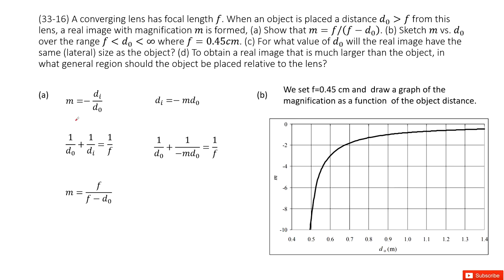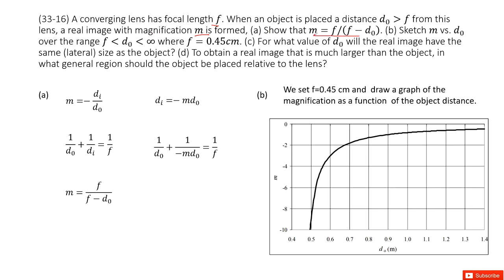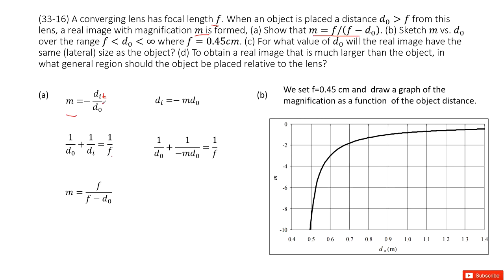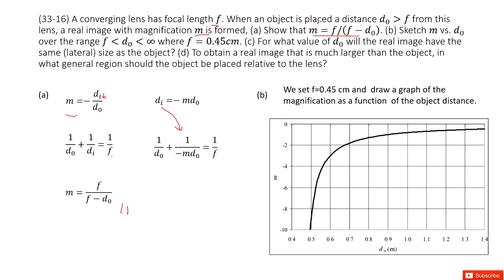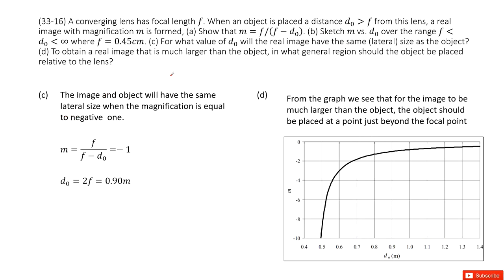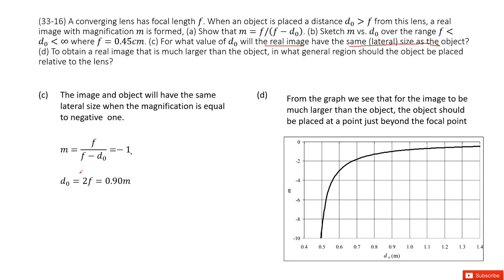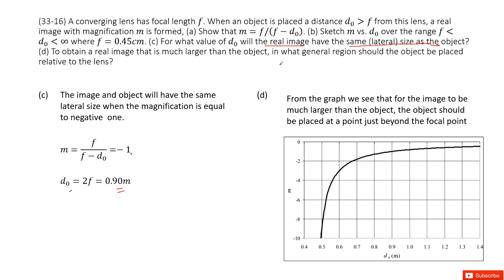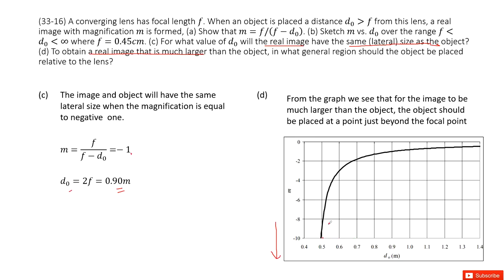(33-16) A converging lens has focal length f. When an object is placed a distance d_0 f from this le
(33-16) A converging lens has focal length f. When an object is placed a distance d_0 f from this lens, a real image with magnification m is formed, (a) Show that m=f/(f−d_0). (b) Sketch m vs. d_0 over the range f d_0 ∞ where f=0.45cm. (c) For what value of d_0 will the real image have the same (lateral) size as the object? (d) To obtain a real image that is much larger than the object, in what general region should the object be placed relative to the lens?